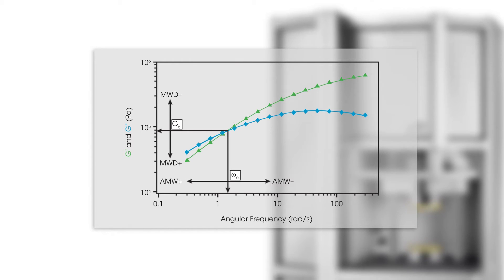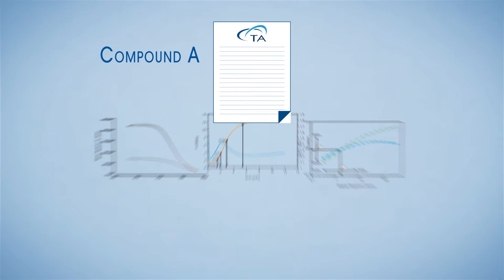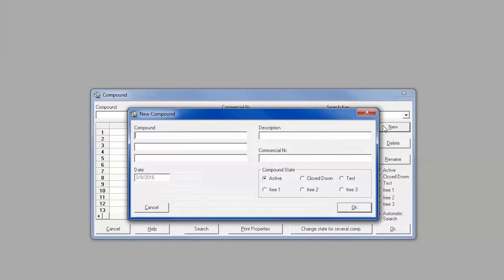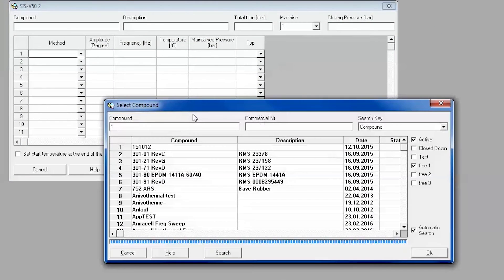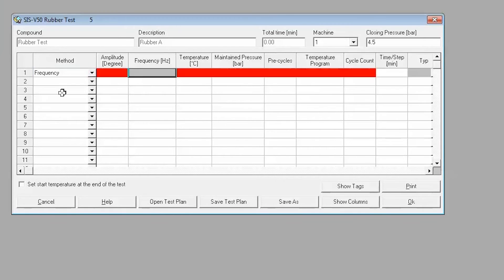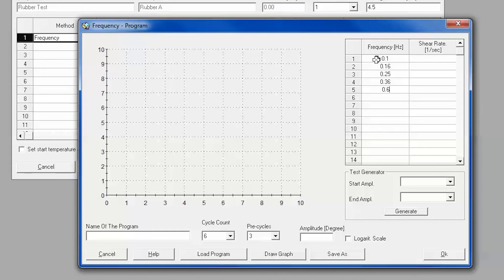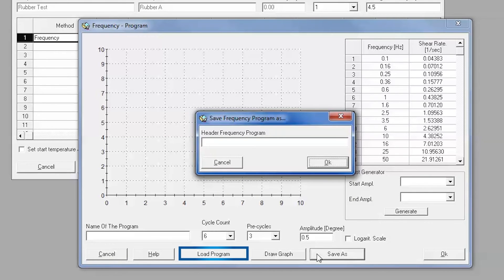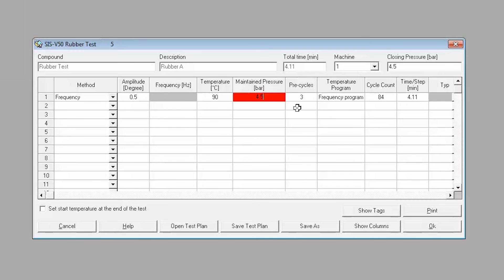Frequency Sweep Tests for RPA & RPA Elite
In this TA TechTip, we explore just one of many different tests possible with TA Instruments' software for the RPA and RPA Elite Rubber Rheometers. For more information on our offerings for testing rubber, checkout: